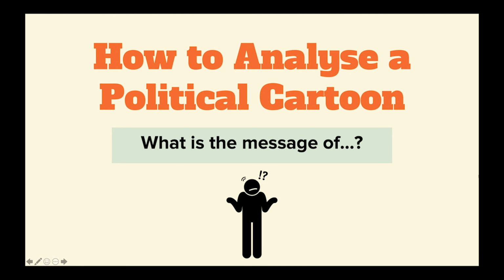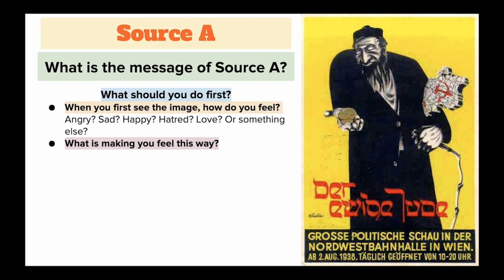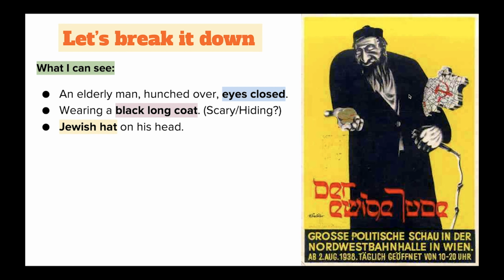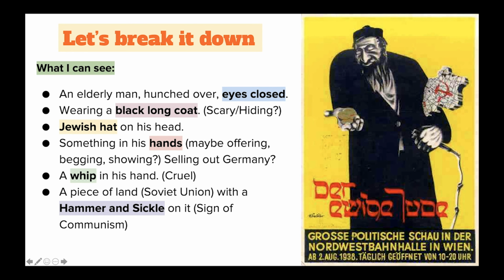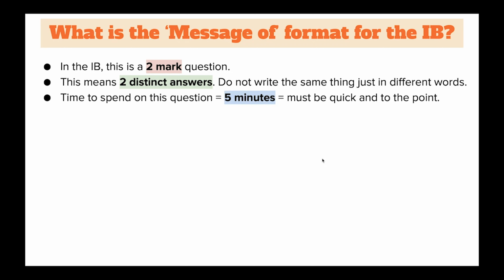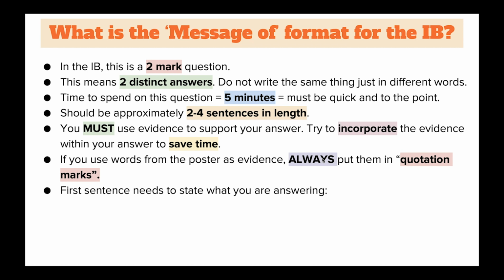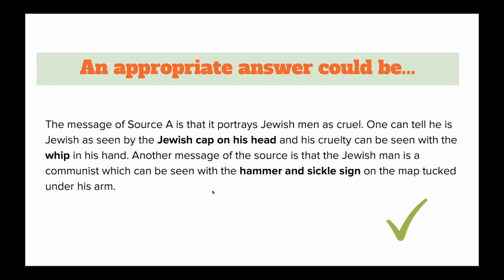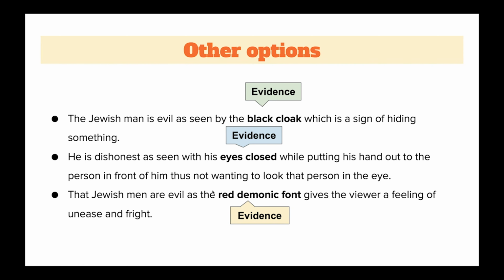IBDP History Exam Tips: Analysing 'Message of...'| Paper 1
🔍💡 Unlock the Secrets of Propaganda Analysis for History Students! 🌟

Discover invaluable tips for analysing propaganda sources in your History studies. This video will equip you with the knowledge and skills to delve deep into historical narratives and uncover hidden agendas. 🎥🔎📚

History Teachers! 🌟 But wait, there's more to fuel your passion for teaching history! 🌟 Dive into our extensive collection of History Teaching Resources, just a click away. Grab your 3 FREE resources today to elevate your classroom, online sessions, homeschooling, or student revisions. 🎁💪🏫🔥 Claim yours now at ➡️